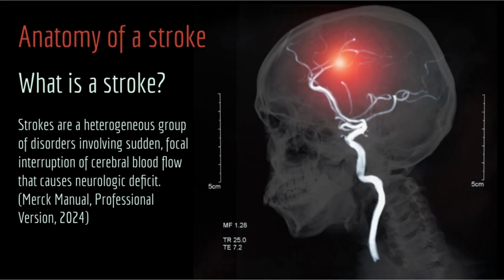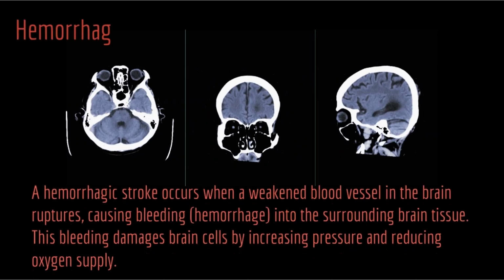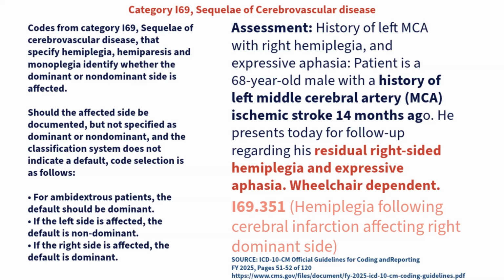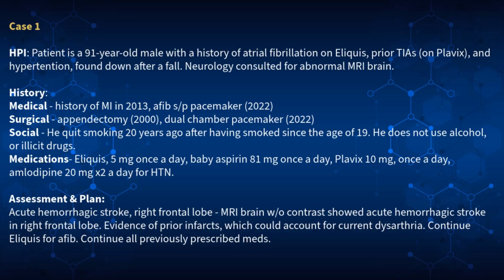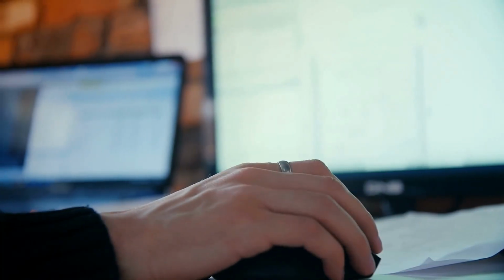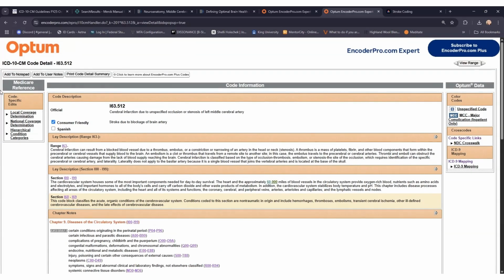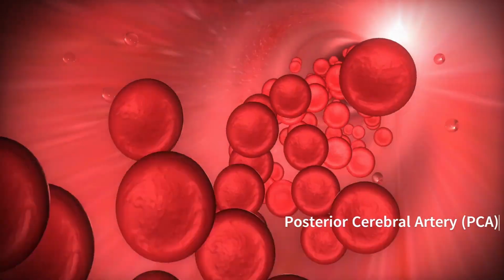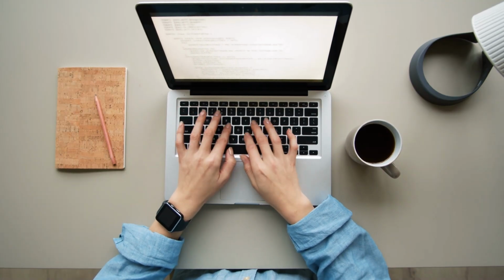Learn How to Accurately Apply ICD-10-CM Codes for Strokes 🧠💻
🎥 **Learn How to Accurately Apply ICD-10-CM Codes for Strokes | Educational Guide for Medical Coders & HIM Professionals** 🧠💻

Welcome to this engaging and educational presentation designed to help **medical coders, health information management (HIM) professionals, and students** understand how to **accurately assign ICD-10-CM codes for strokes** (cerebrovascular accidents).

In this video, we break down:
✅ Key ICD-10-CM coding guidelines for strokes
✅ Common stroke types and their coding implications
✅ Coding for sequelae and late effects
✅ Tips for interpreting clinical documentation
✅ Realistic examples and case-based scenarios

🧩 This presentation includes **clear visuals, animations, and sound effects** to enhance your learning experience and keep you engaged throughout.

🔍 Whether you're studying for a certification exam, brushing up on your knowledge, or working in the field, this video offers **practical insights** to help you code with greater accuracy and confidence.

💬 Drop your questions or comments below—I’d love to hear your feedback.